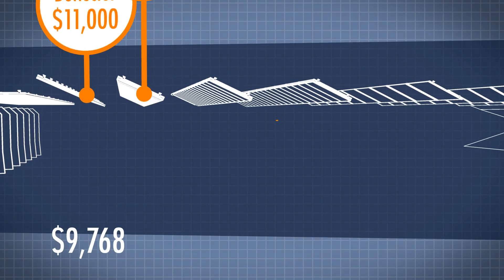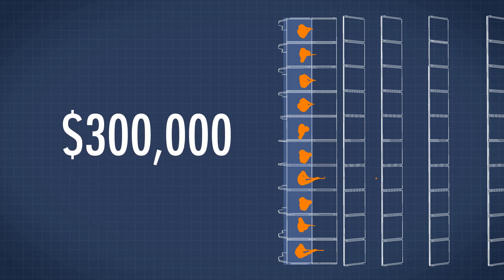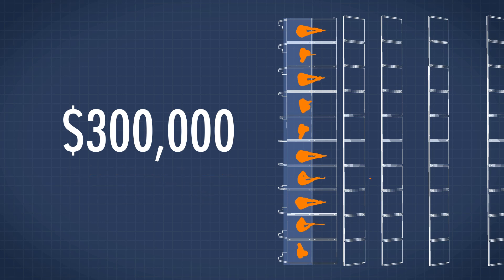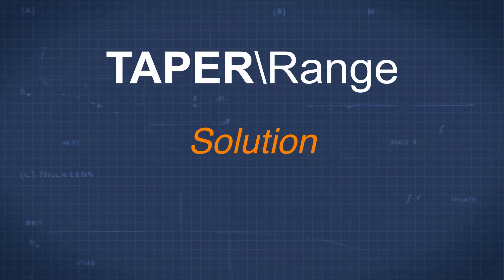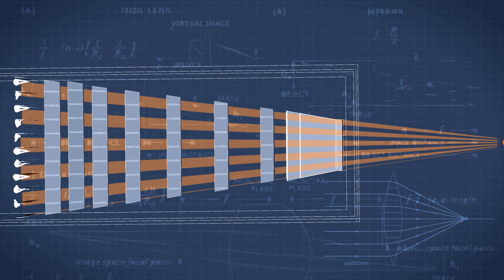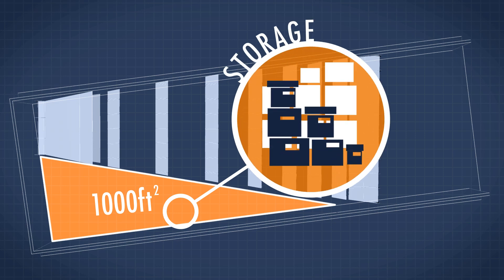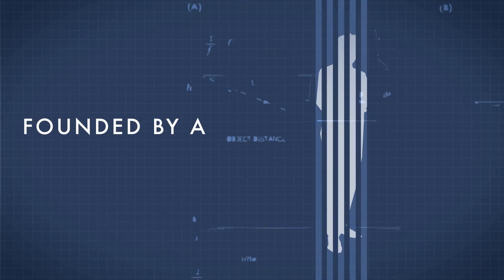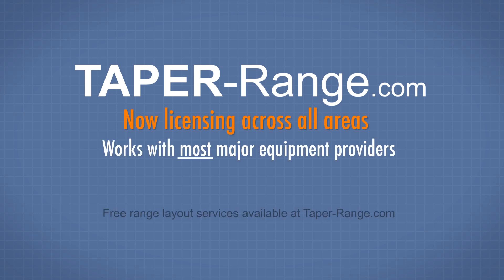Build a Shooting Range with this Innovative Design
TAPER-Range’s patent-pending shooting range design was developed by a rocket scientist who applied optical design principals to modernize the layout and reduce costs.  The first installation took only two weeks and saved the business over $100,000 in upfront costs.  TAPER-Range.com provides a free range layout planning service and cost savings calculator. Be sure to visit if you are planning to open a shooting range. Thanks!